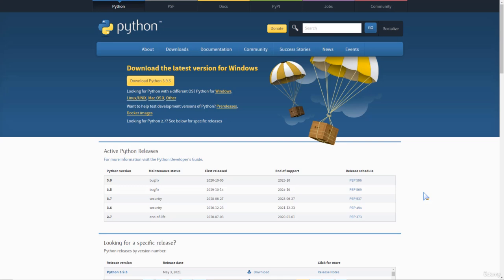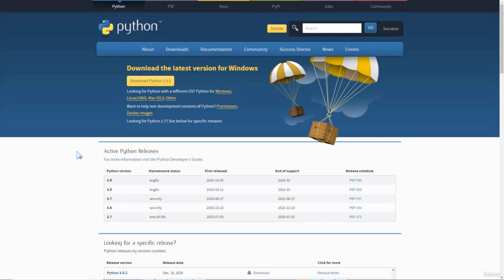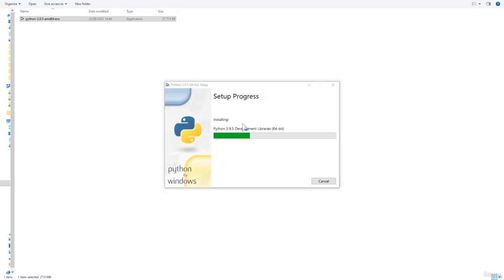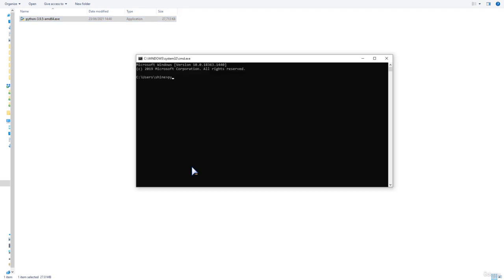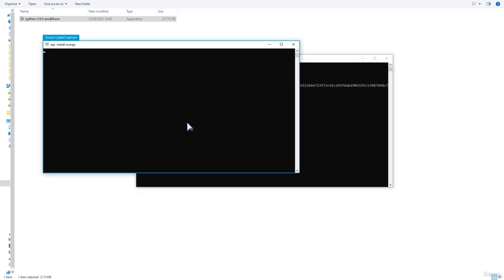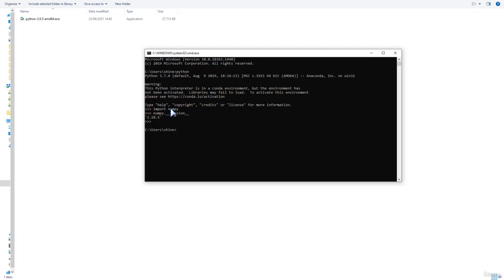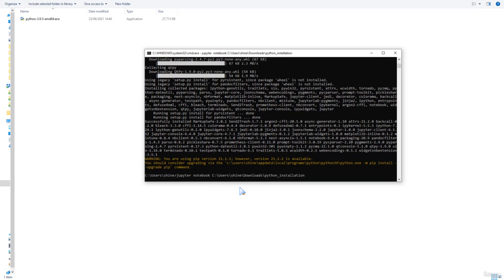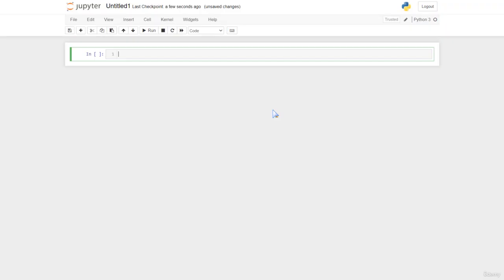5. Python Installation